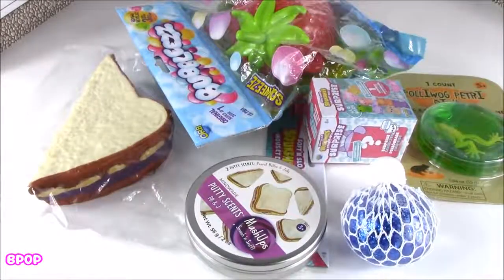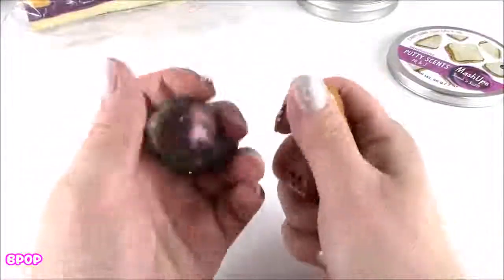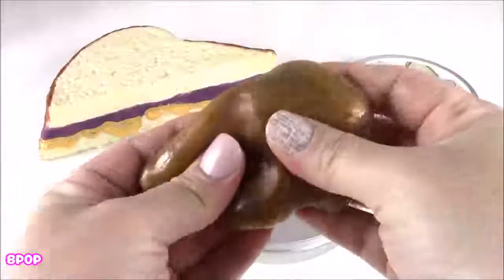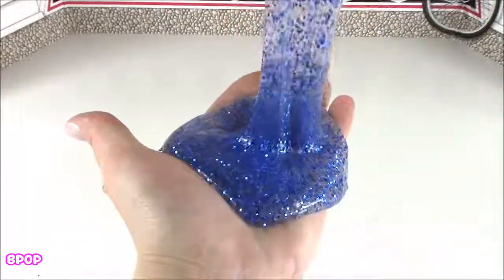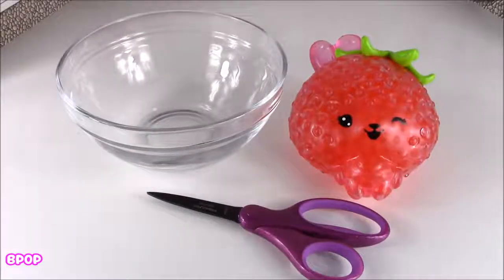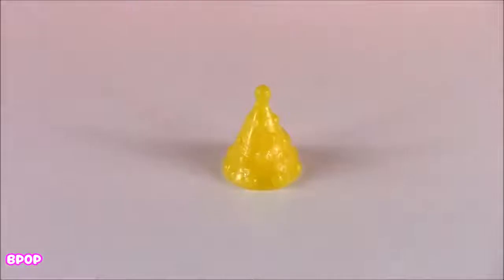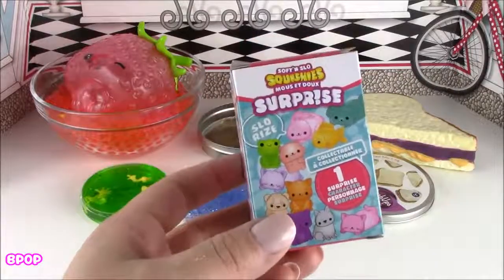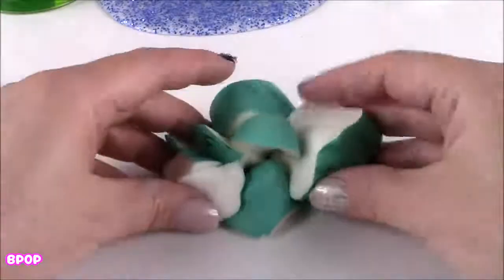BubblePOP Kids! Cutting OPEN Squishy Strawberry Bubbleezz! Peanut Butter & Jelly Putty! Tadpole SLIM